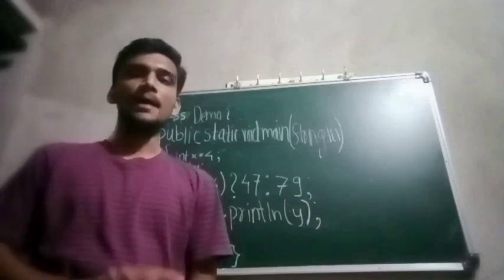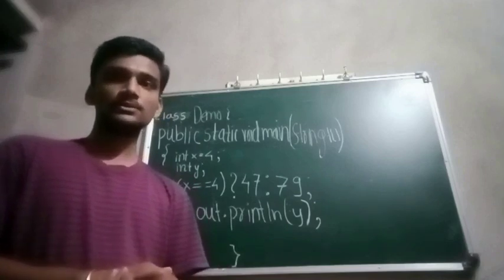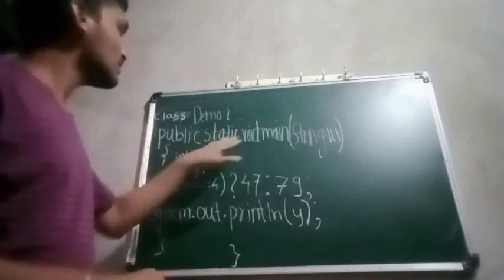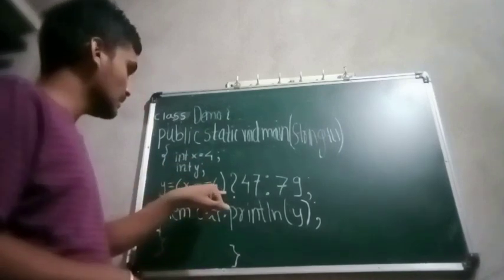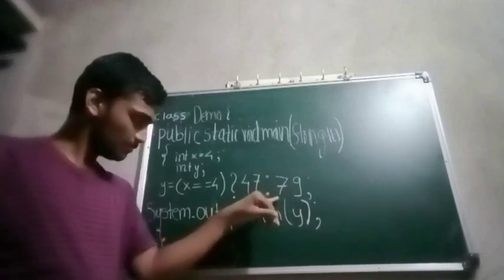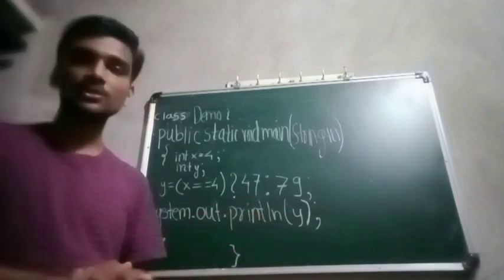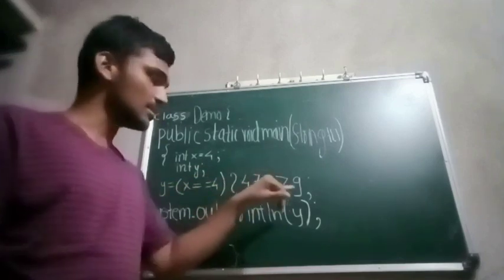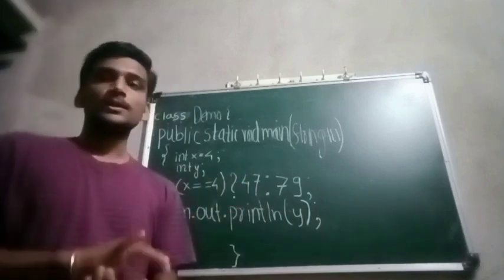Ternary Operator .? |JavaMaster|Java|AbhishekMali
Hello friends,this video tells more about information about ternary operator.

Your Queries-

java tutori,
java array,
java method as object an parameter,
java simple program for beginners,
java simple programs for practice,
java example programs with explanation,
java sompleeasy programs with explanation,
java programs with explanation